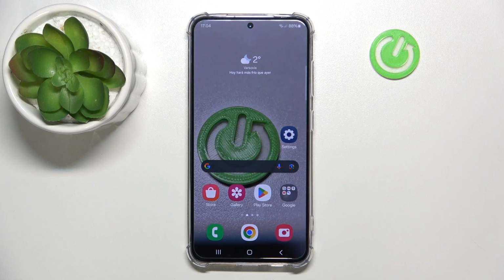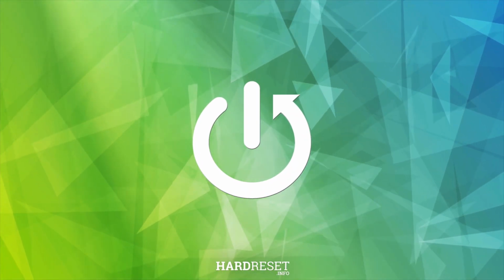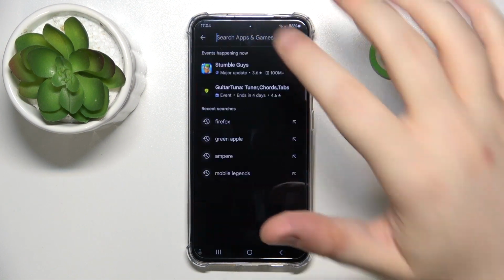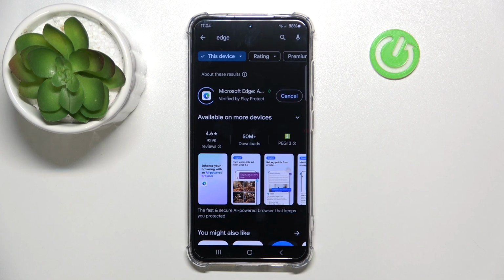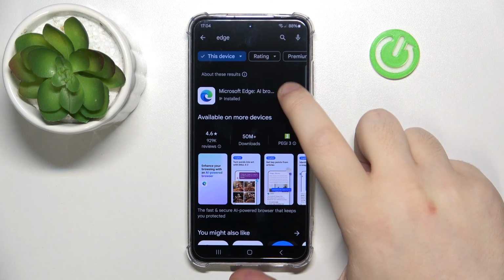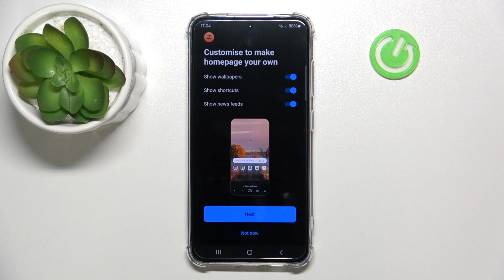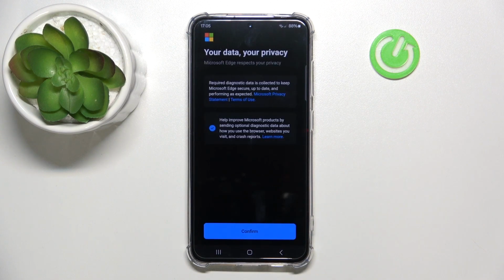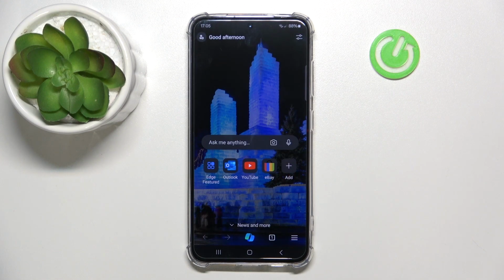How to Install Edge on SAMSUNG Galaxy S24? - Set Up Edge Browser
How to apply a new browser app on your smartphone? We have made it so easy for you - just watch our video above to learn how to install the Edge browser app on your new Galaxy S24 device! After watching this video, you should be able to use Edge Browser features and functionalities without any problems!

How to install the Edge browser on SAMSUNG Galaxy S24?
How to get the Edge browser up and running on SAMSUNG Galaxy S24?
How to use Microsoft Edge on SAMSUNG Galaxy S24?